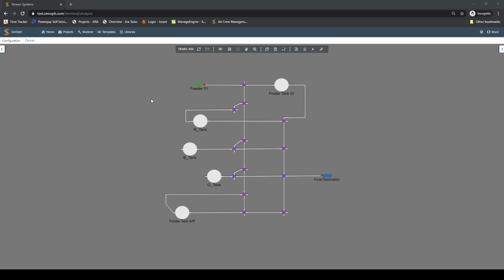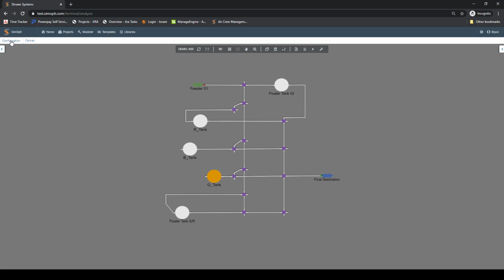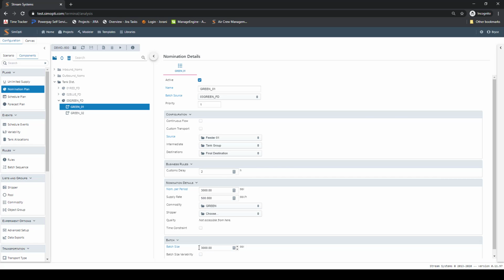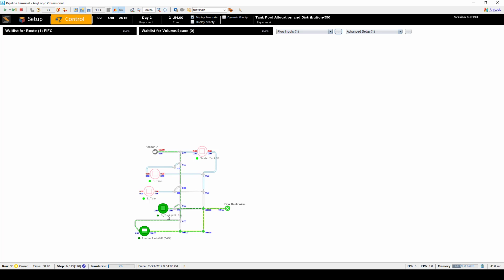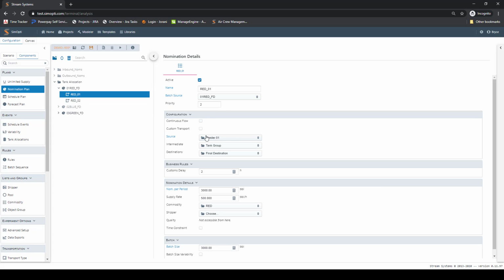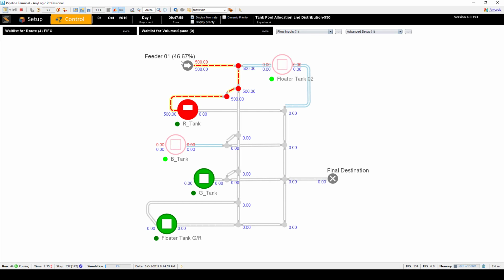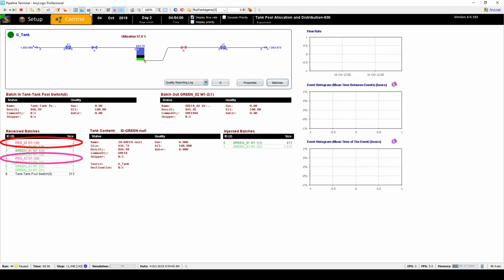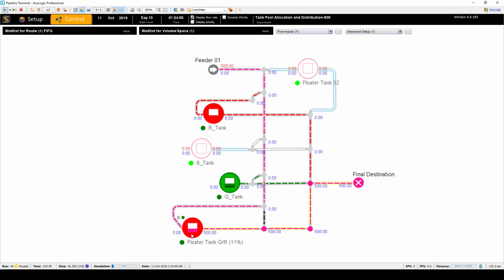SimOpti Tutorial 17 - Tank Distribution and Tank Allocation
Learn to distribute large nomination batches across multiple tanks and schedule Pool Allocation changes for tanks during the simulation run.

As an additional exercise, try to activate the blue nominations and distribute the batches among the B_Tank and Floater Tank 2.